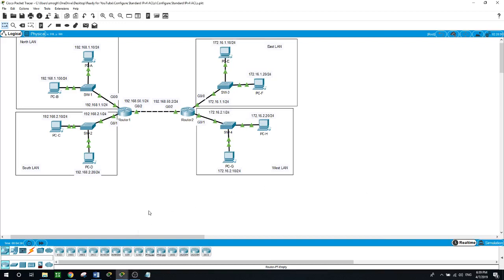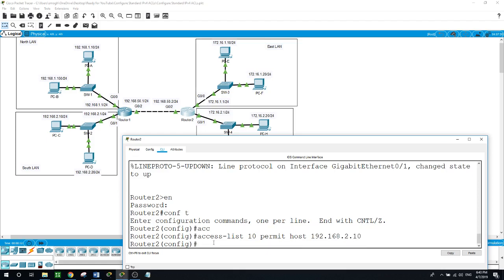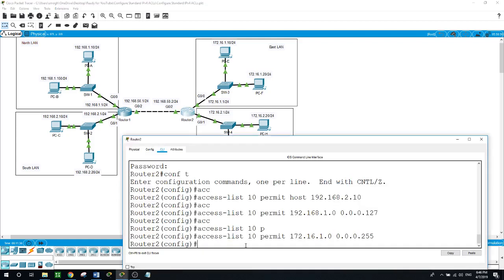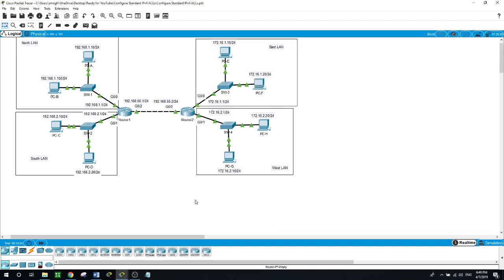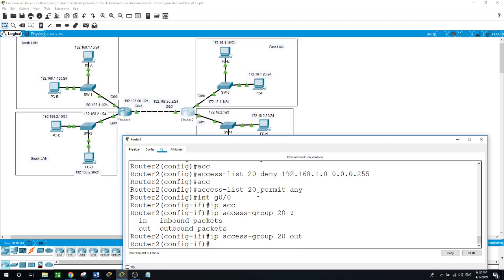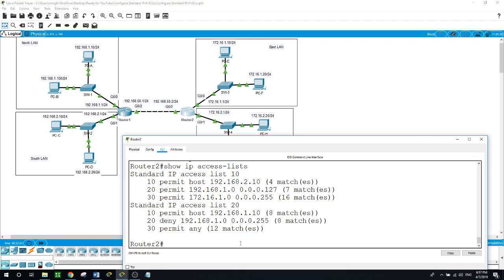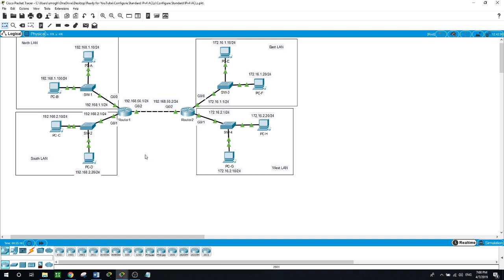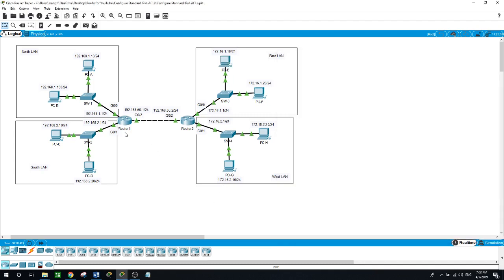Configuring Standard IPv4 ACLs, P.T. v 7.2